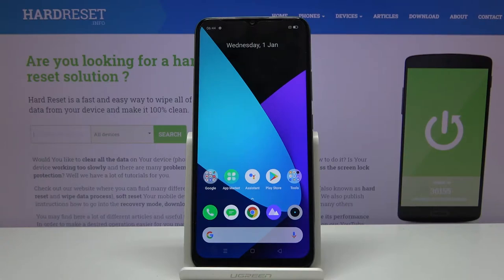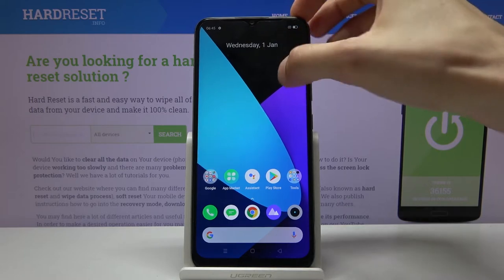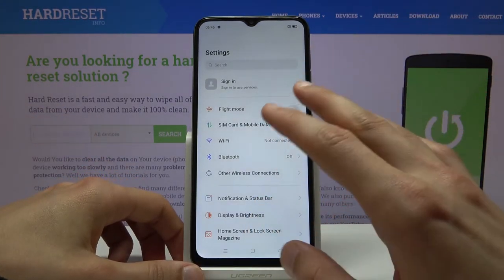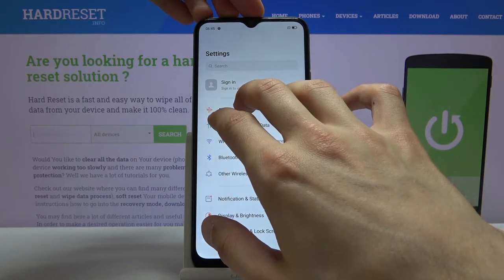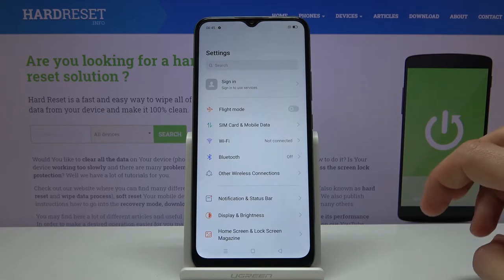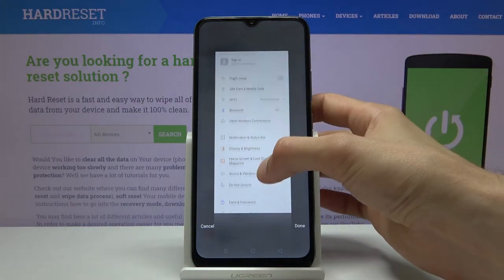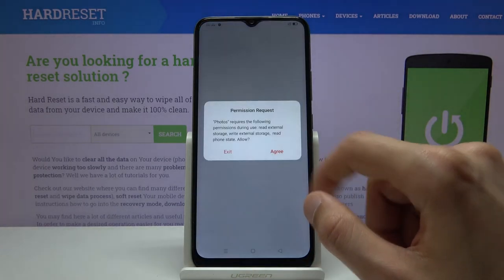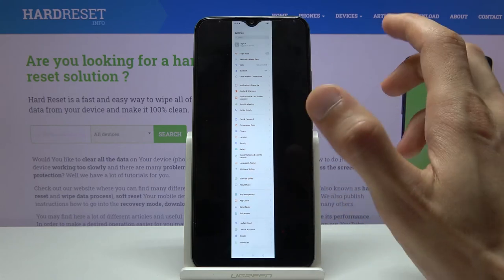How to Take Screenshot in Realme C15 – Capture Screen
In this short tutorial, our expert will show you how to Capture your Screen on Realme C15! It's super easy and learning it will only take you a couple of seconds. So, watch this video, follow all the presented steps carefully, and find out, which keys you need to use, in order to enjoy taking Screenshots whenever you want, let's begin!

How to Catch Screen in REALME C15? How to save Display in REALME C15? How to create a Screenshot in REALME C15? How to take a Screenshot in REALME C15? How to save Content in REALME C15? How to save Screen in REALME C15? How to capture Display in REALME C15? How to capture Screen on REALME C15? How to make a Screenshot on REALME C15?